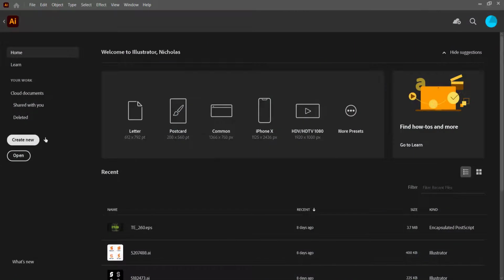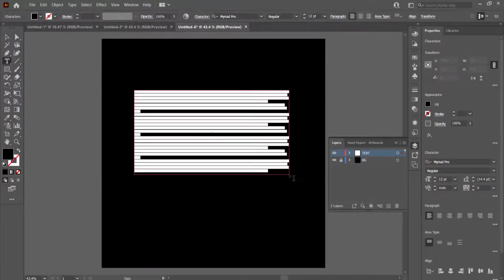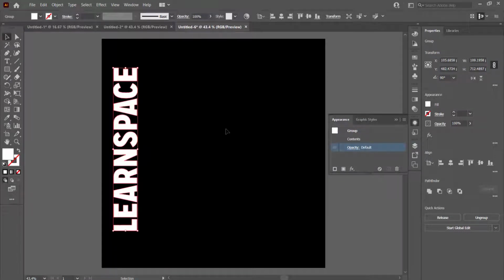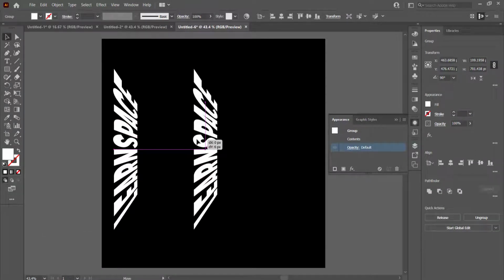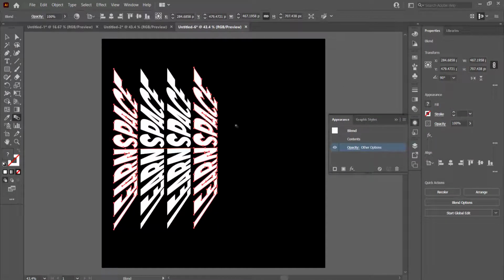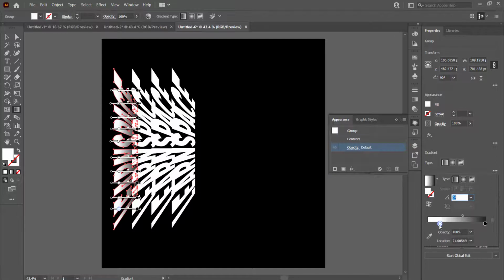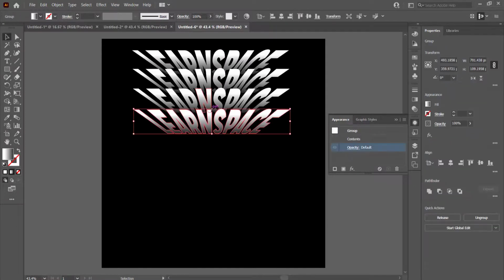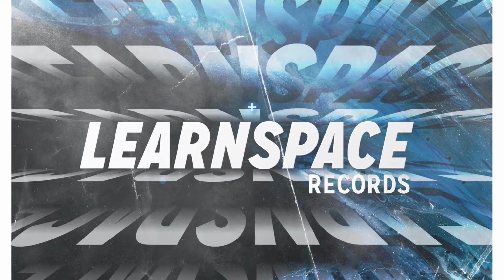Flipped Book Text Effect using Blending, Reflect & Gradient | Illustrator Tutorial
■ ∞ VIDEO INFORMATION ∞ ■
In this episode, we will look at "How we can create Flipping text effect in Adobe Illustrator. So let's Jump in!

■ ∞ CHAPTERS ∞ ■
0:00​​ Intro
0:31​​ Background
1:00​​ Text
1:50​​ Preparing the text
2:11​ Creating effects
3:07​ Blend
4:22​ Gradient Colours
5:16​ Final Touches
6:30​ Outro